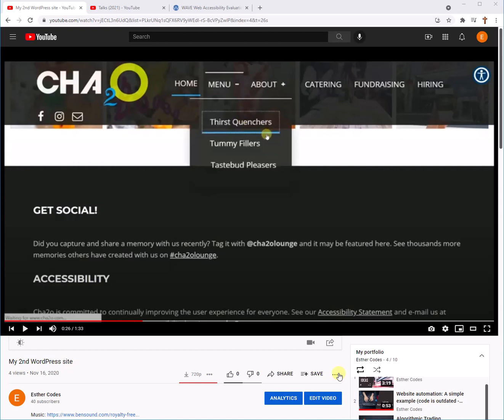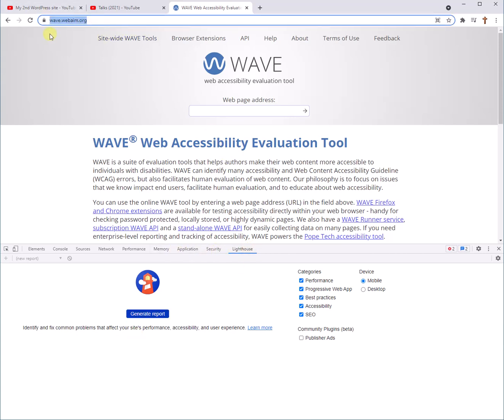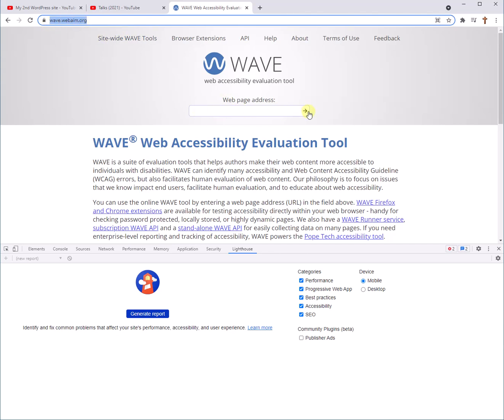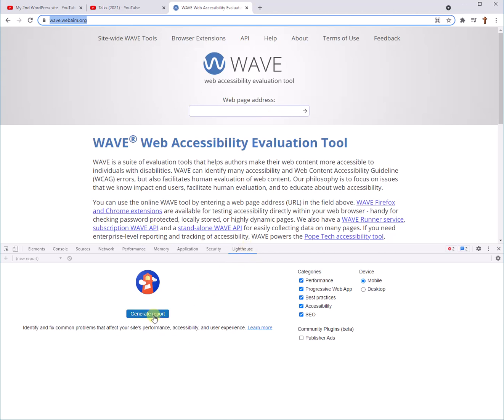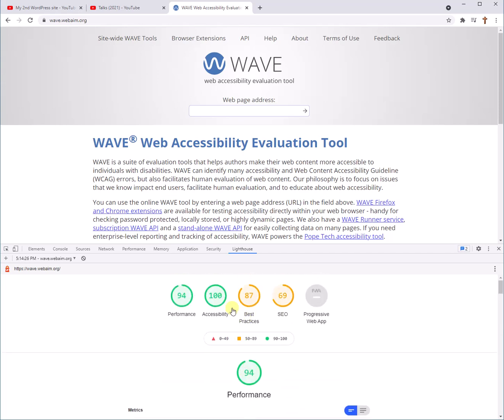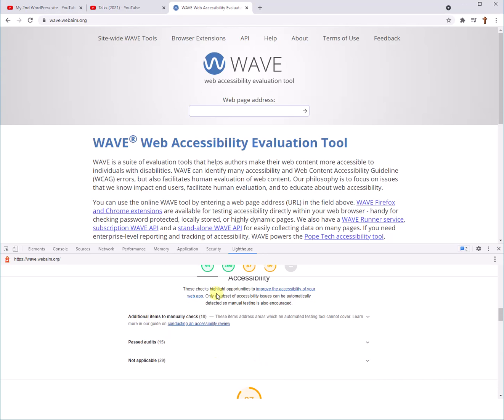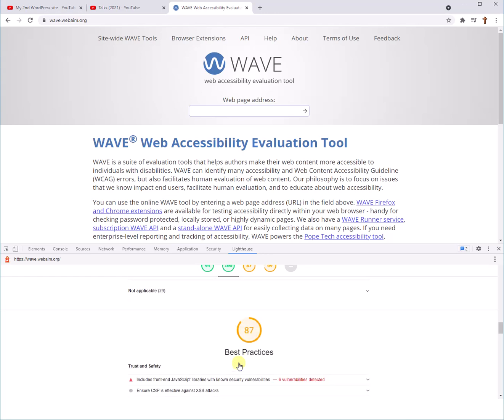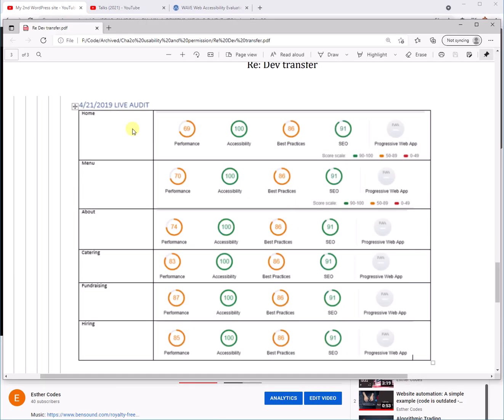Think about accessibility when designing and implementing websites!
- I rely most on the results of lighthouse (F12 on
Google Chrome)

Video about the website I created for Cha2o If you found my content helpful, please support me